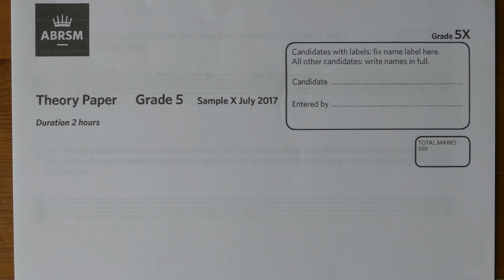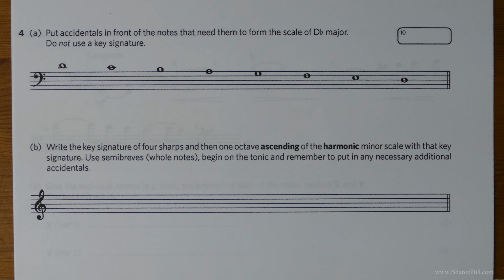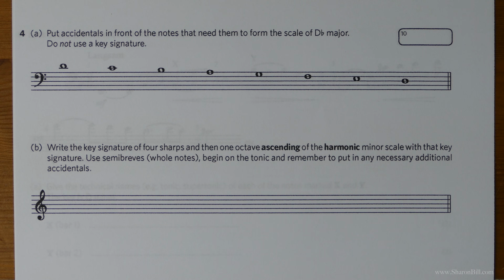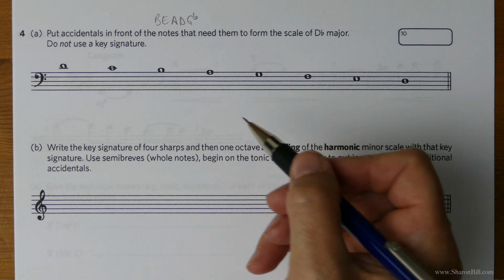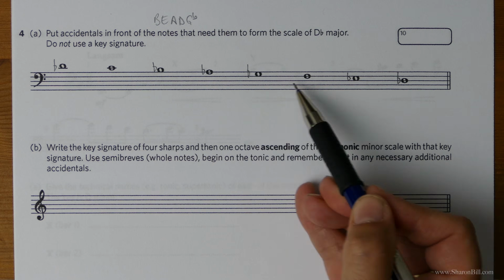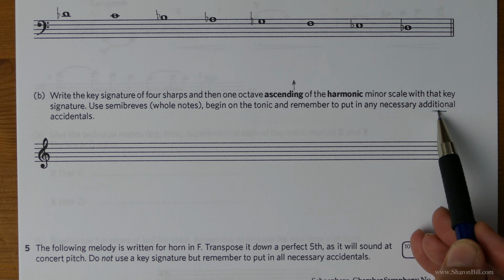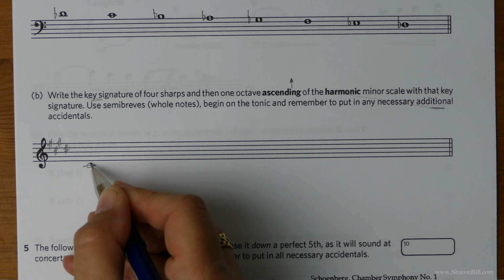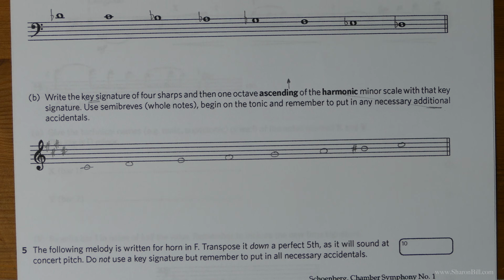ABRSM Music Theory Grade 5 Sample Revised Exam Paper Part 3 with Sharon Bill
Welcome to my Music Theory Tutorials. In this music theory lesson I work through the third section of the ABRSM Grade 5 Music Theory Revised Exam Sample Paper. This paper is freely available to download from ABRSM (see link below) and shows how the newly revised theory papers will now look.